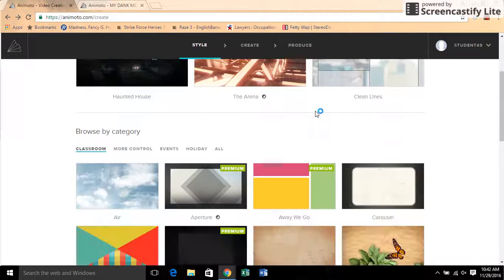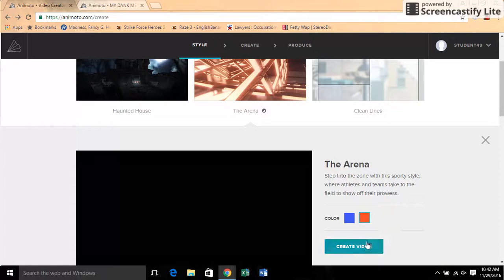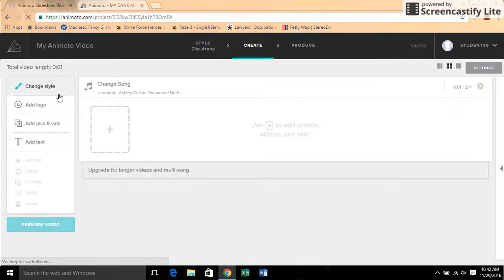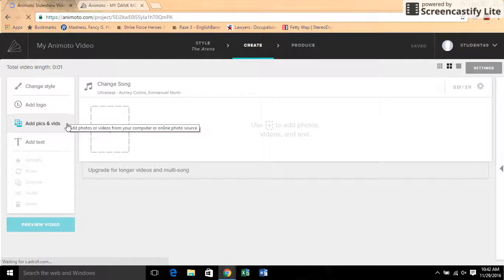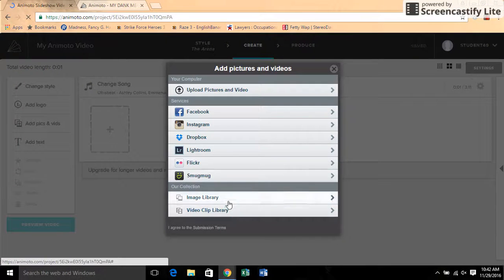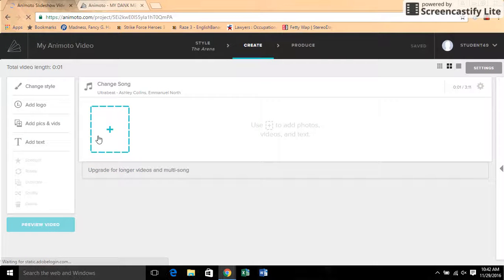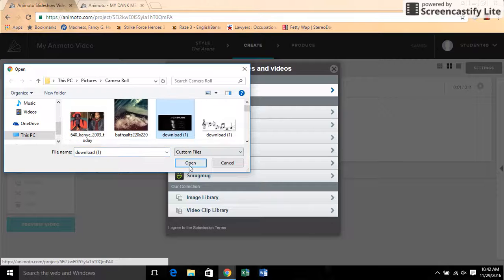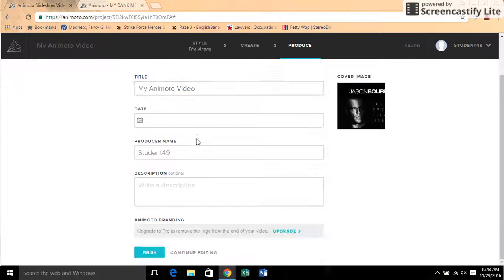43DP Animoto Video Creating Website